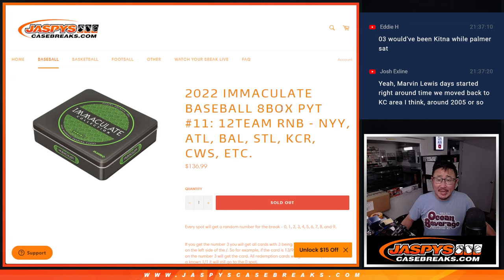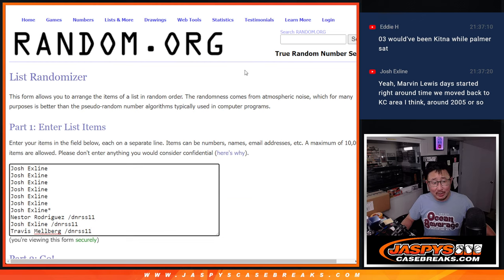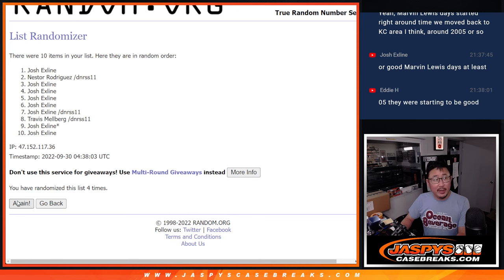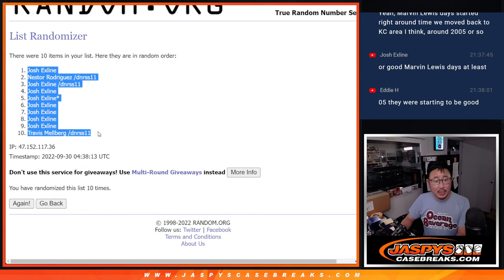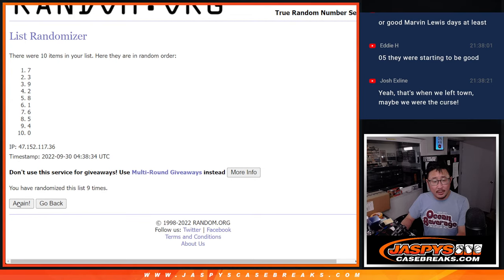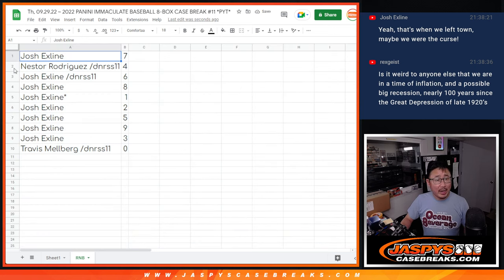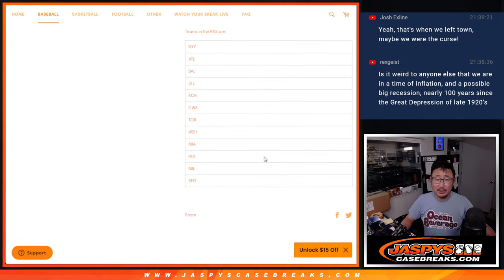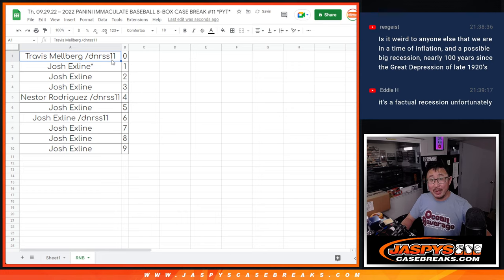Th, 09.29.22 ~ 2022 PANINI IMMACULATE BASEBALL 8-BOX CASE BREAK #11 *PYT*